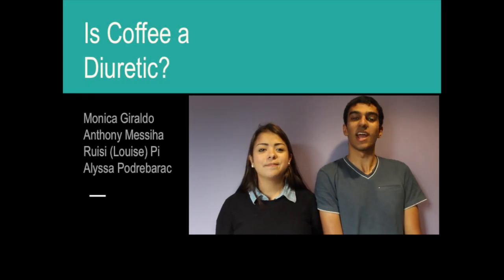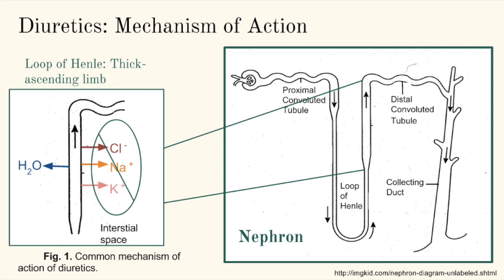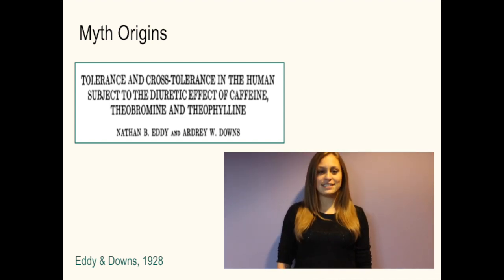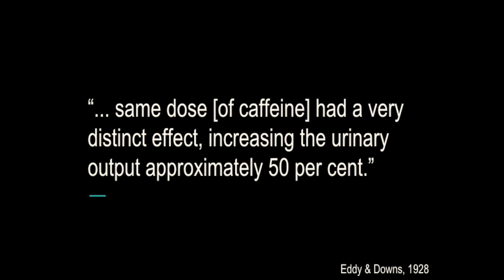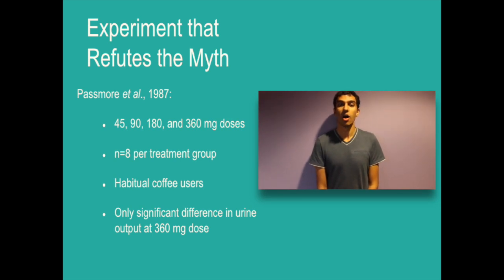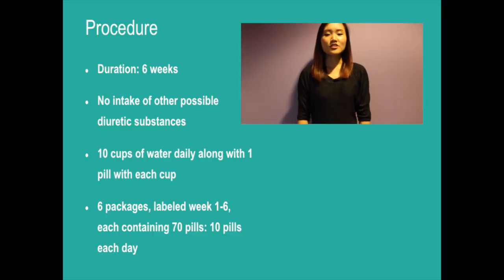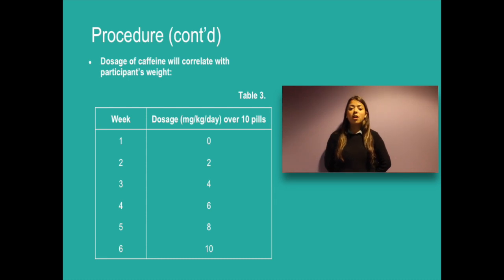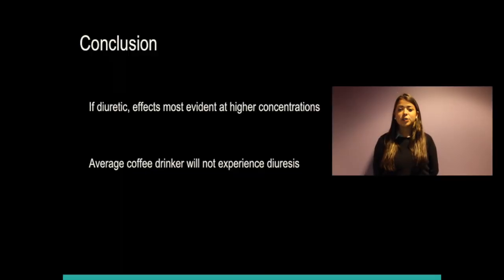Is Coffee a Diuretic?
Medical Mythbuster Presentation for Medical Sciences 4200 at Western University